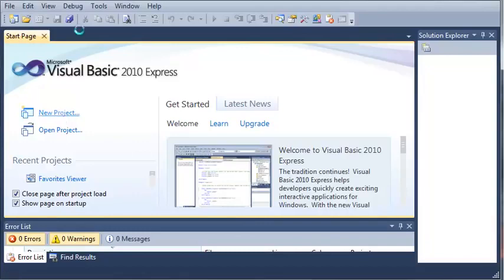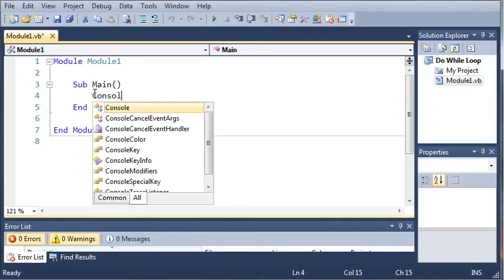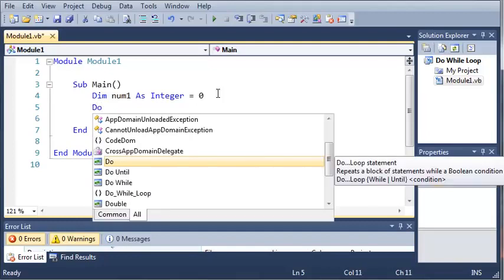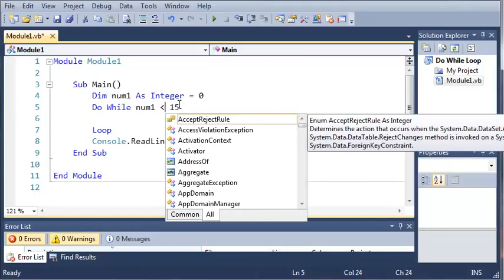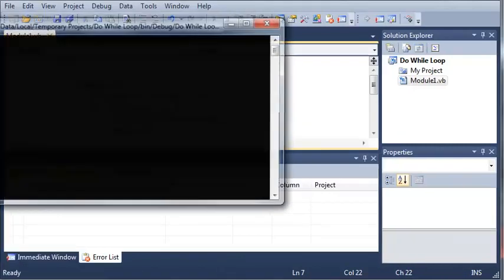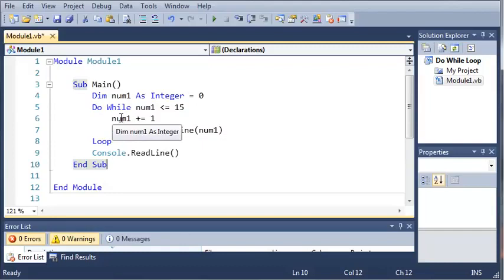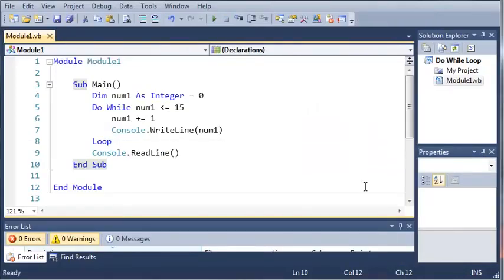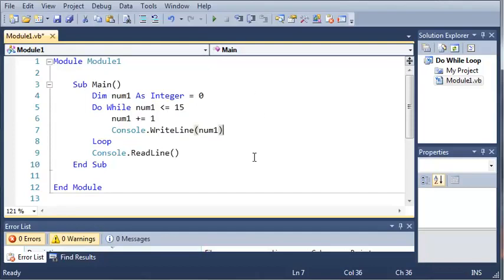Visual Basic Tutorial 31 Do While Loop 478 X 854